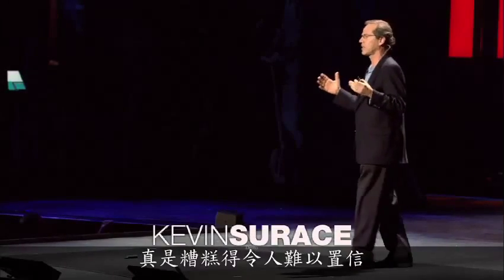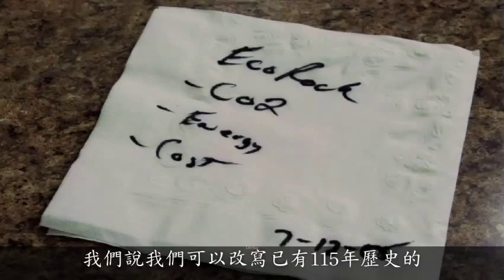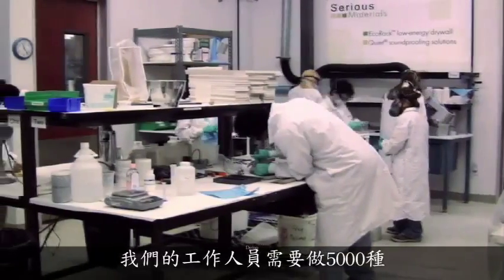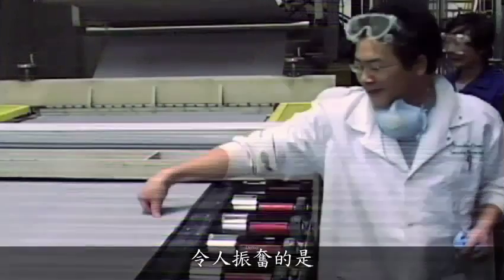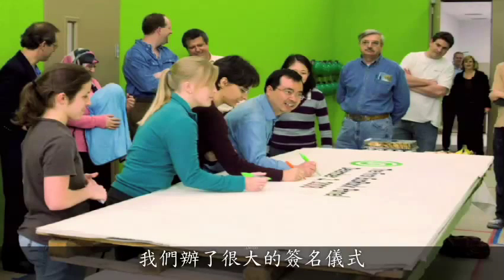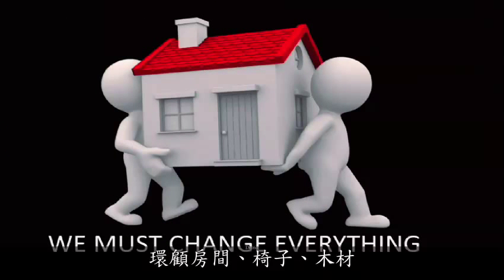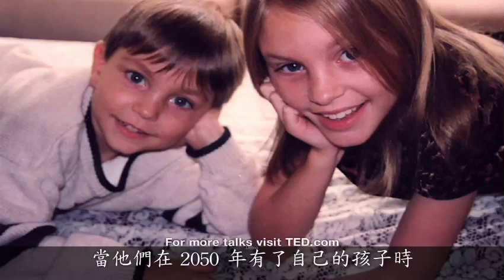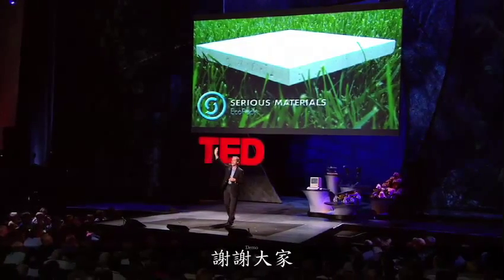環保石膏板Kevin Surace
大家可能不知道，現今排放二氧化碳最多的，不是汽車的排氣，而是建築物和建材，凱文．蘇拉切建議我們重新思考基本的建築材料 -- 例如熟悉的壁板 -- 以減少製造業和建築業產生的巨大碳排放。他向我們介紹由 Serious Materials 發明的生態石(EcoRock)，一種不污染環境，可再生和節能的石膏板。
影片來源：TED.COM
Translated into Chinese by Hoi San Sio